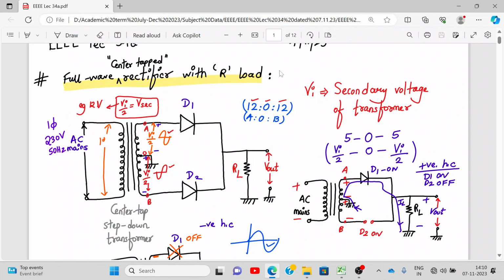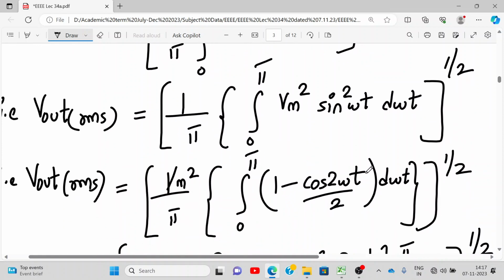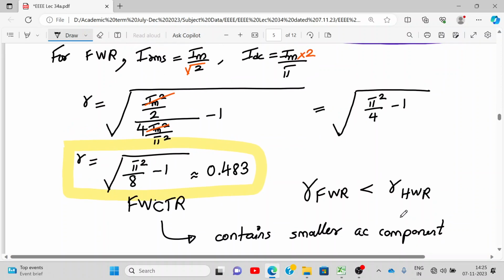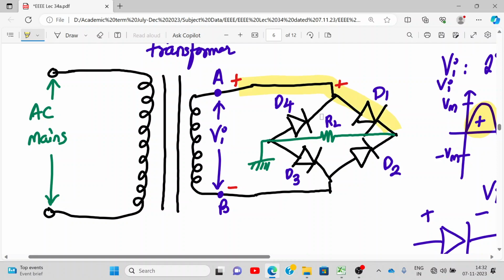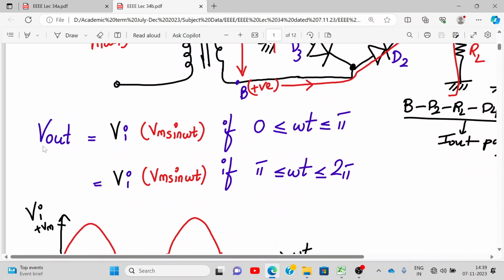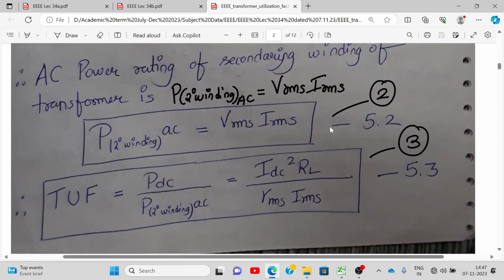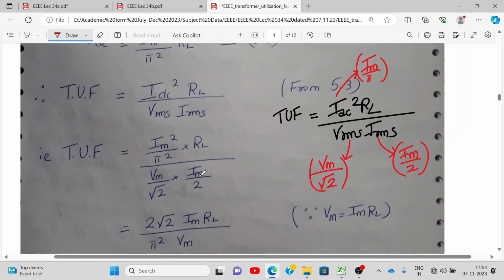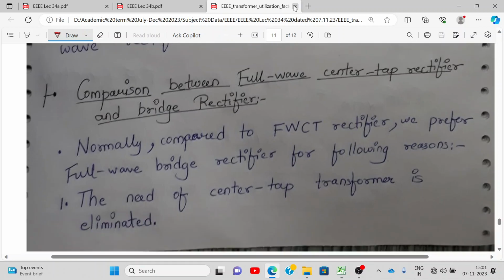EEEE Lecture 34 Live 2023 | Full wave center tap rectifier with R load | Rectification efficiency